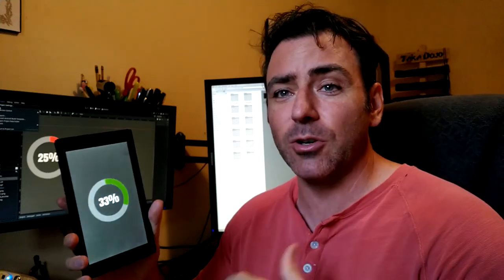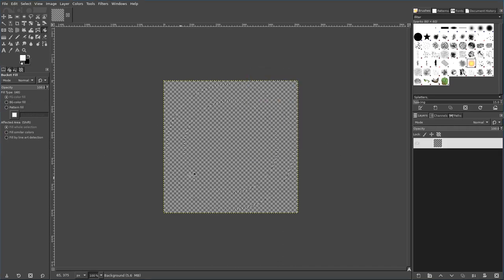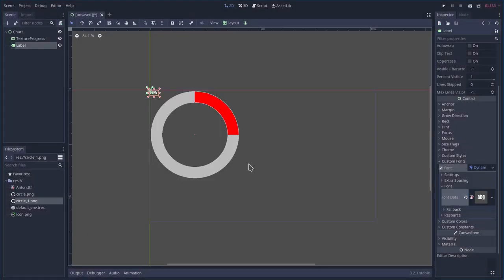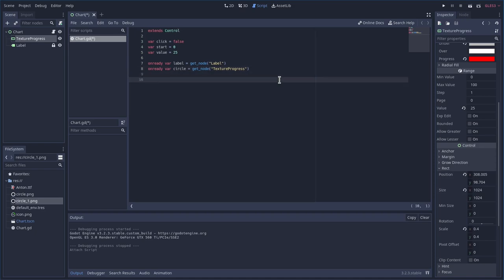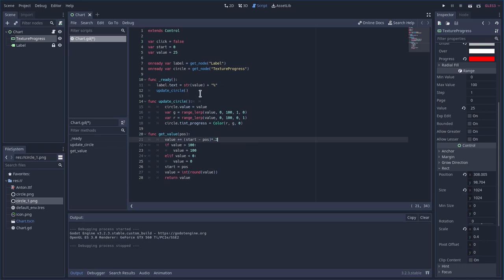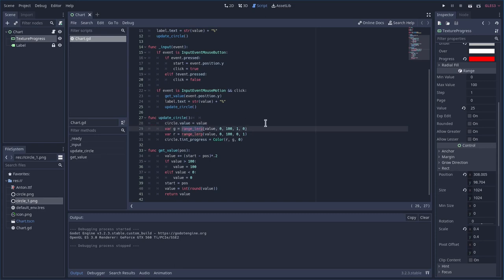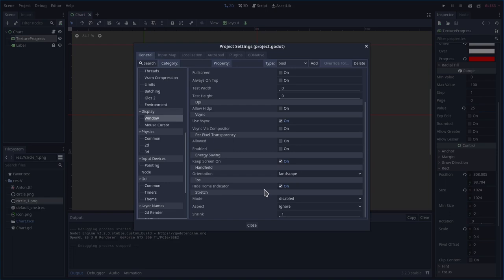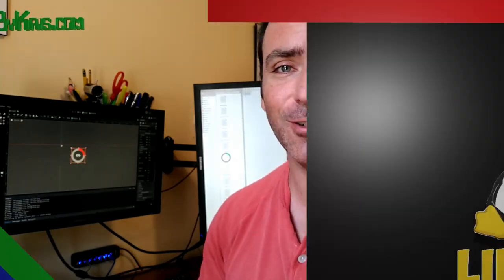Godot Circle Progress Bar Chart